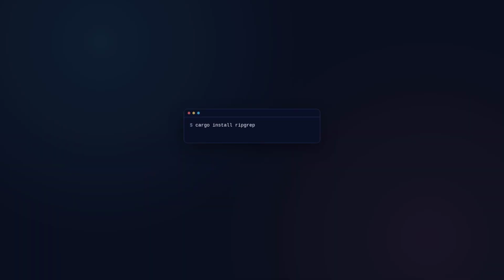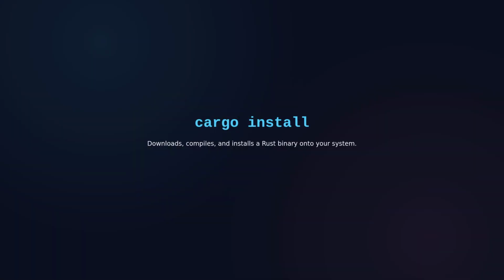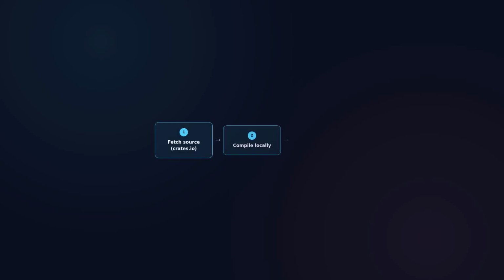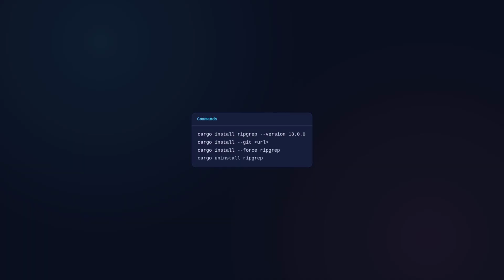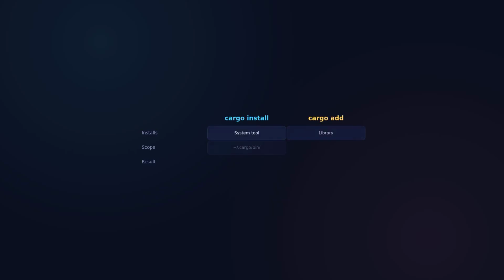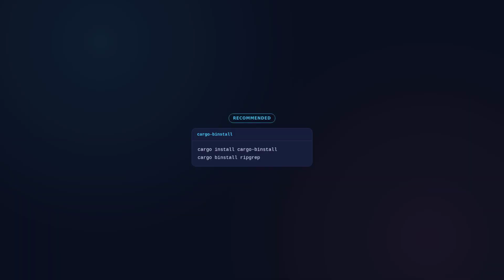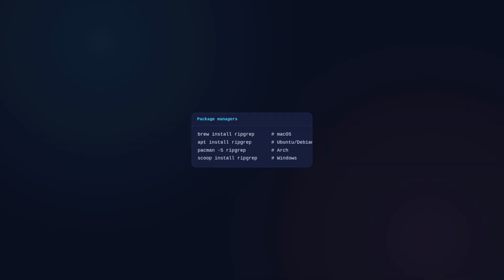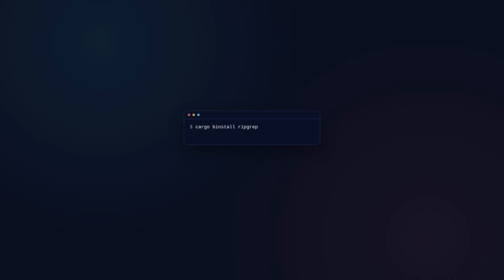Why is cargo install SO SLOW? (3 Fixes)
You type cargo install ripgrep, hit enter, and then you wait. Here's what's actually happening — and three ways to skip the wait entirely.

cargo install feels slow because it's compiling your tool and every one of its dependencies from source, in full-optimization release mode, from scratch, every single time. It's not downloading a program — it's building one.

What's covered:
- What cargo install actually does: fetch, compile, then place the binary
- cargo install vs cargo add — the most common Rust tooling mix-up
- The real reasons installs are slow: no cache sharing, heavy macro expansion, full release optimizations, single-threaded linking
- Fix #1 (recommended): cargo-binstall — prebuilt binaries, no compiling
- Fix #2: your system package manager probably already has it (brew, apt, pacman, scoop)
- Fix #3: skipping heavy optimizations when you do need to build from source

Next time you reach for cargo install, ask yourself if you actually need to compile anything at all. Most of the time, you don't.